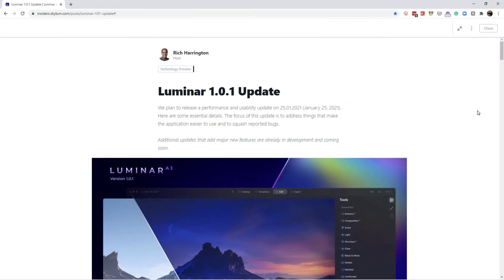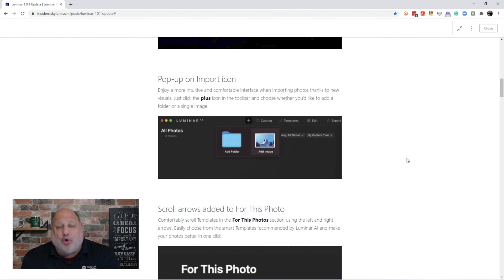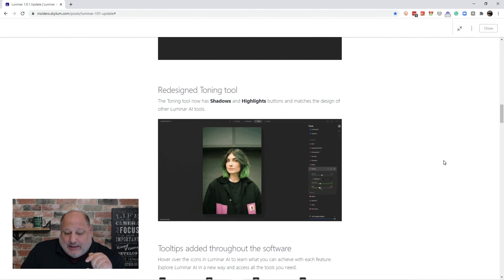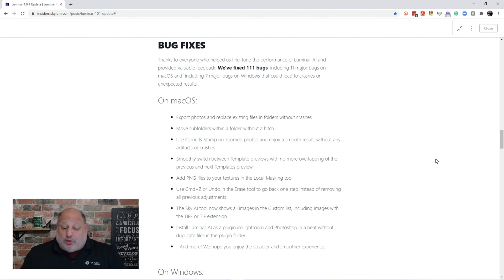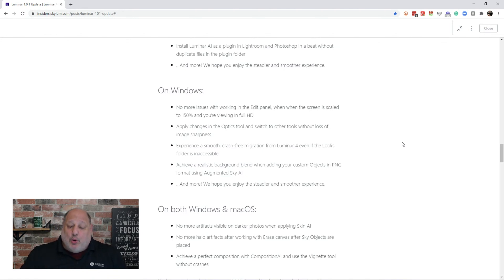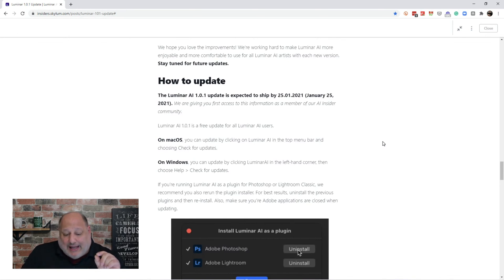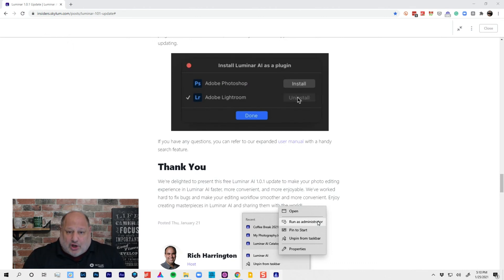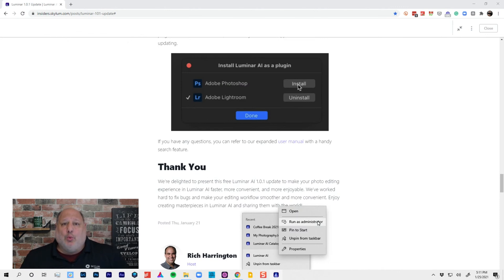Luminar Coffee Break: What's new with Luminar AI 1.0.1 Update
Topic: What's new with Luminar AI 1.0.1 Update